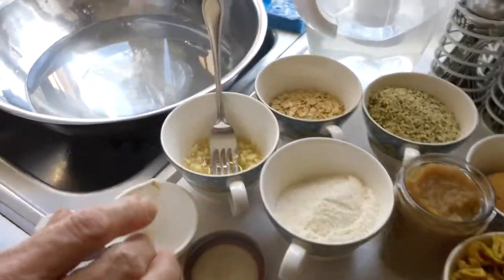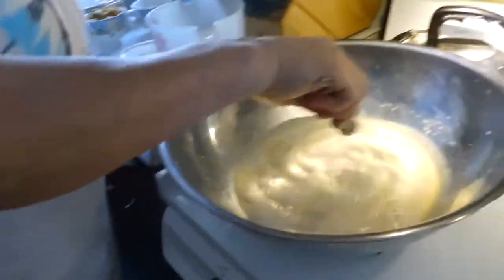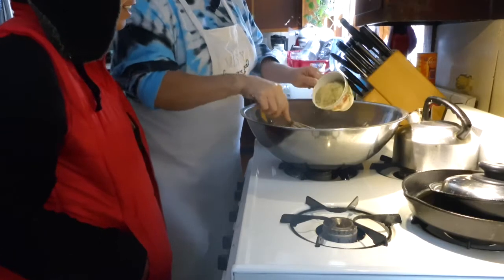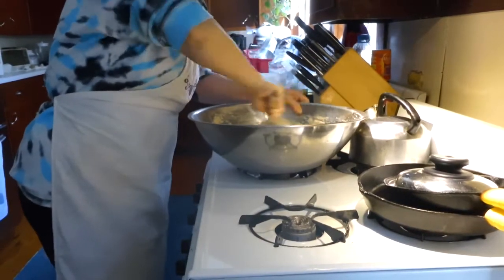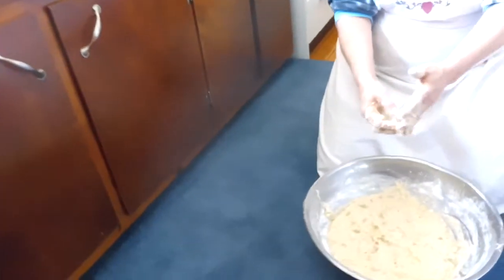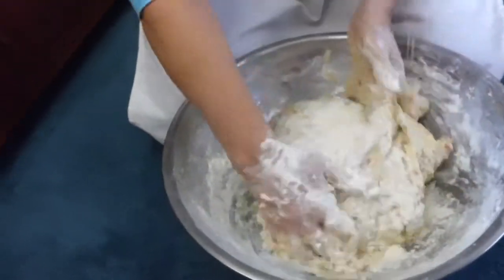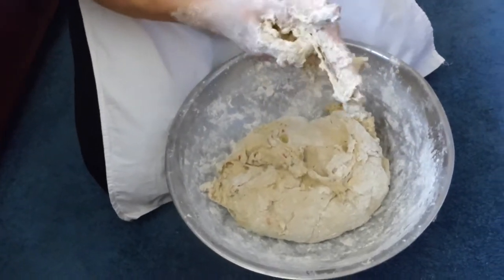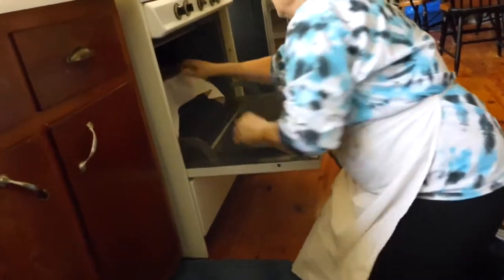Neighbors make Hemp seed bread step 1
bake bread